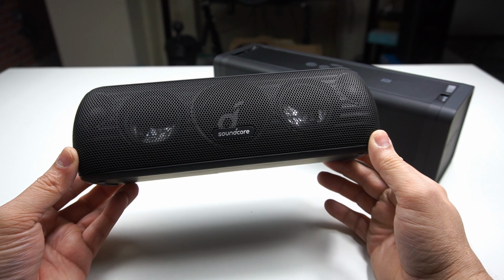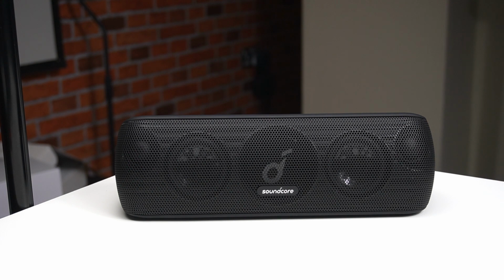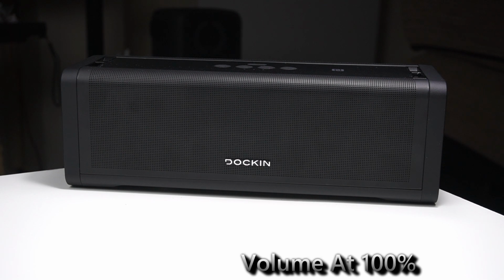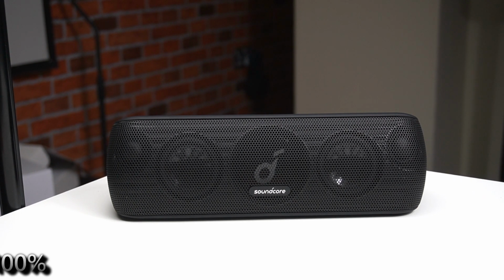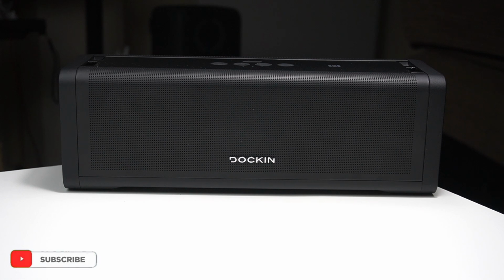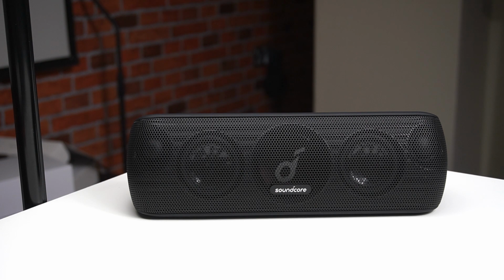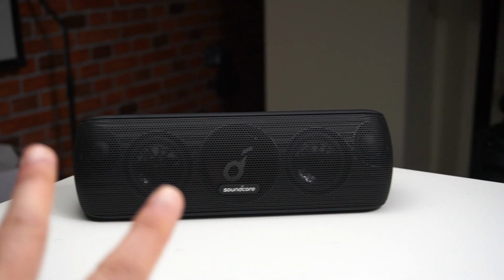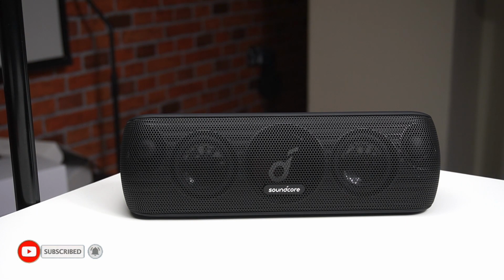Is SOUNDCORE Motion Plus Better Choice Over Dockin D Fine+2 ( Motion+ Vs Dockin D Fine +2)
I hope you enjoy this video. If this video gets to 50 likes then I will do another comparison video